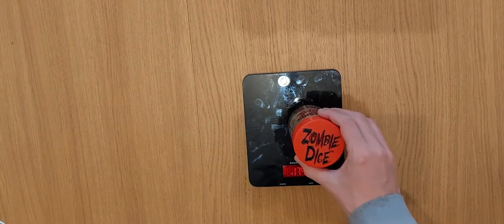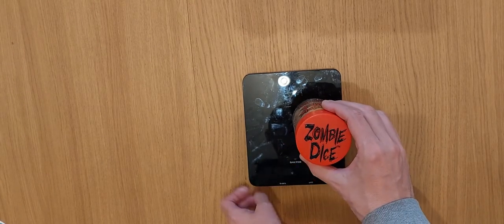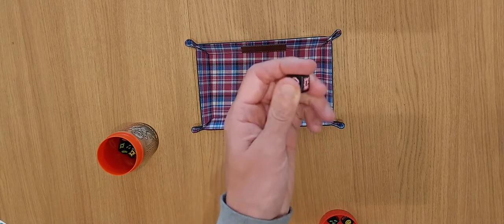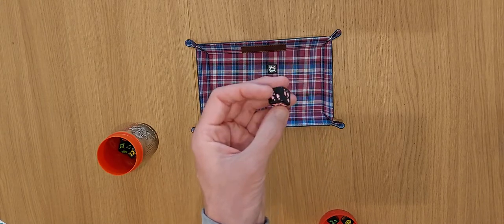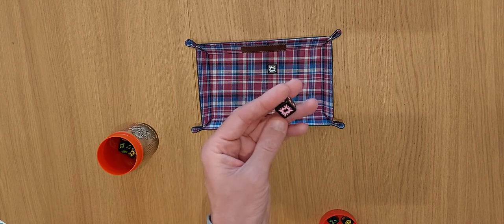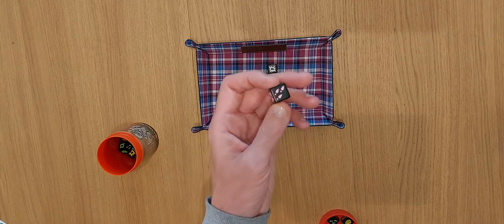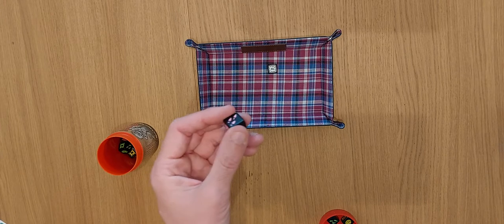Zombie dice 2 board game - How to setup, play and review * AmassGames * push your luck party brains